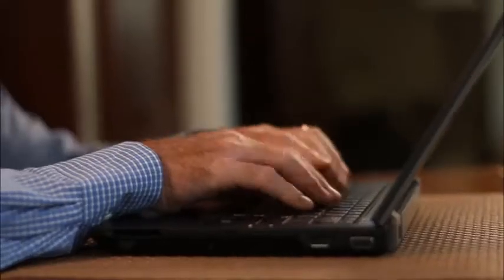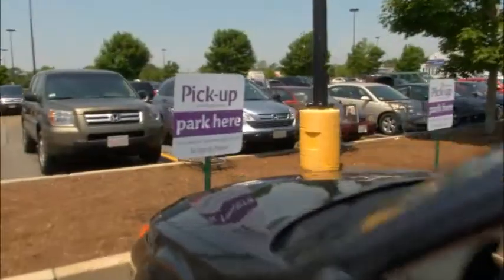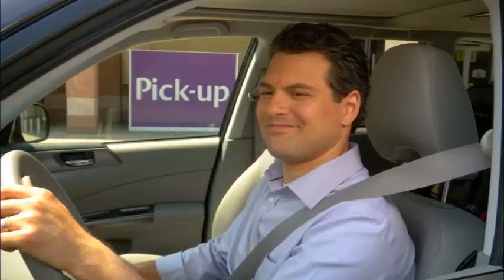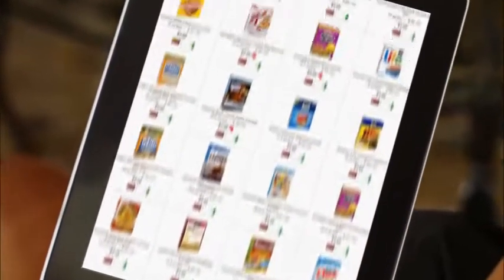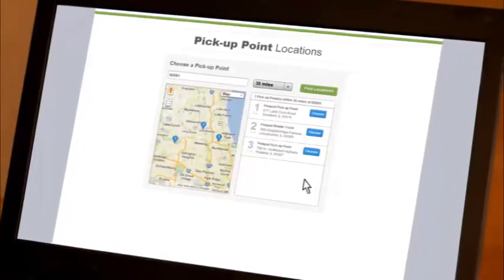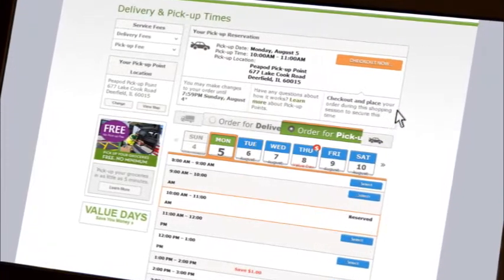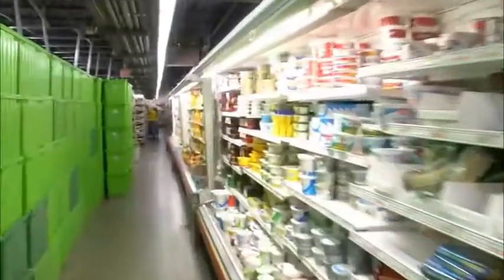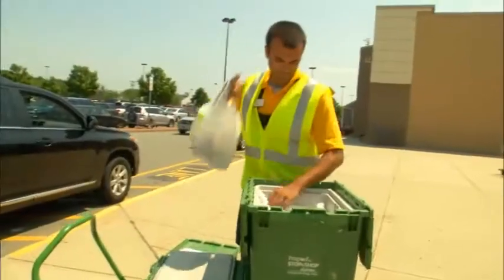Try GIANT Pick-up!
Check out how easy it is to shop online and pick up your groceries at a convenient GIANTpick-up location in the Eastern/Central PA area.